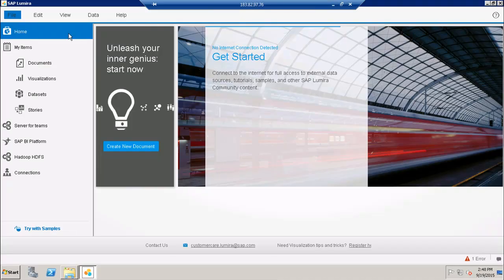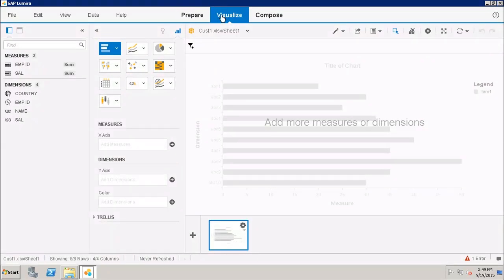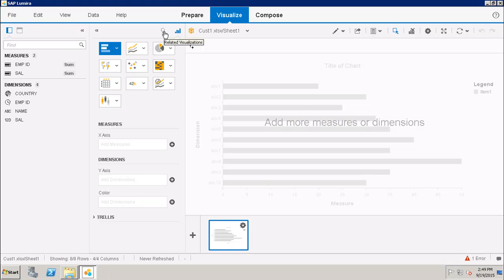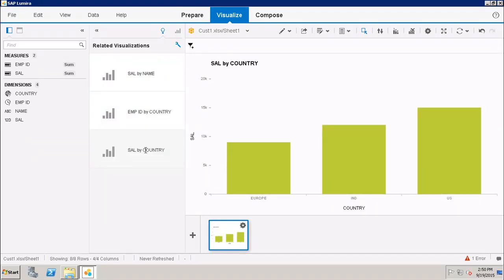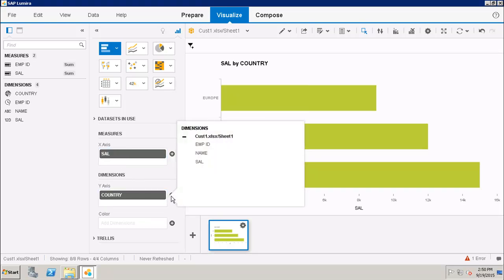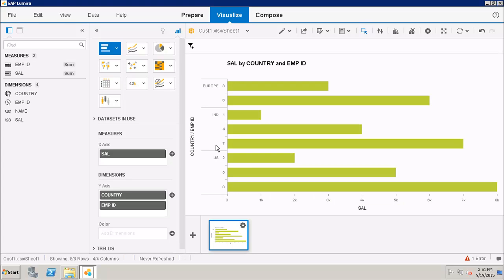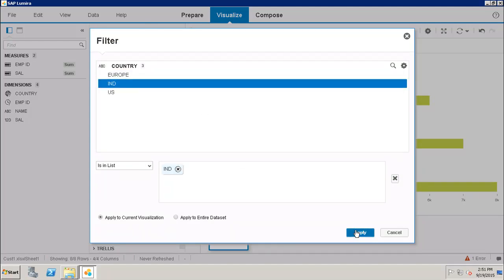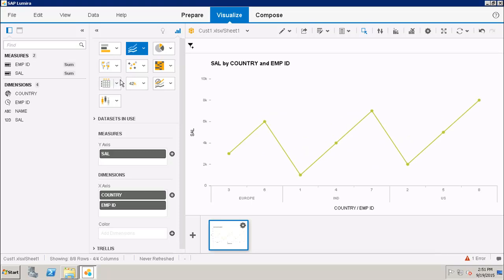SAP Lumira - Visualizing Data